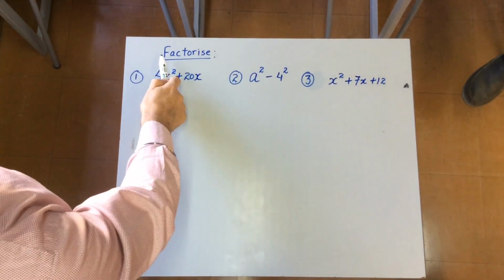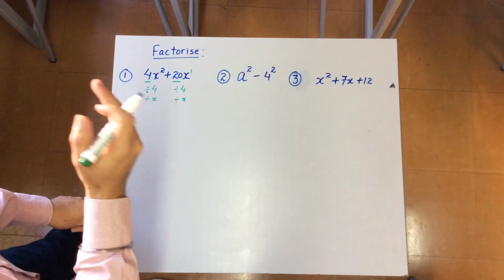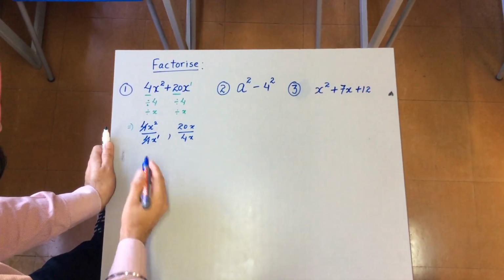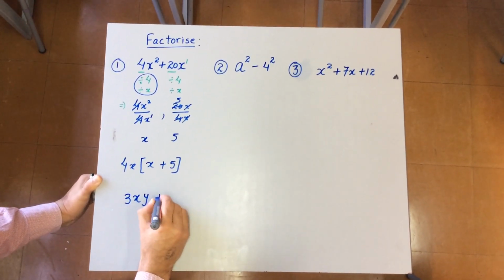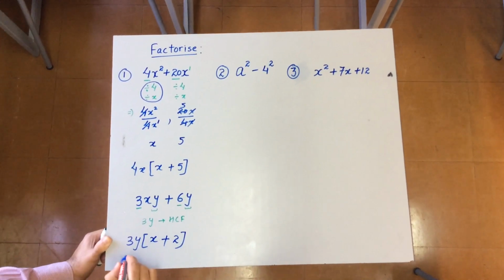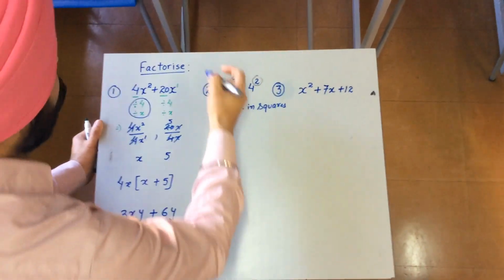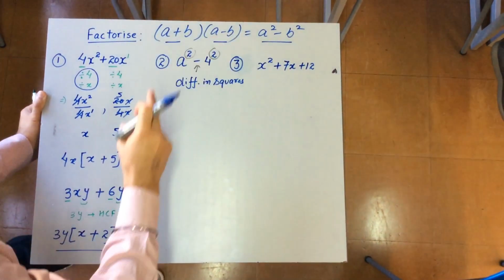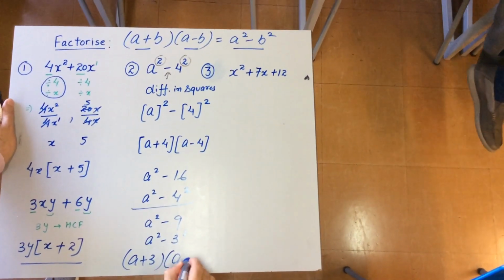Factorization of Binomial, Difference of Squares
Factorization of Binomial